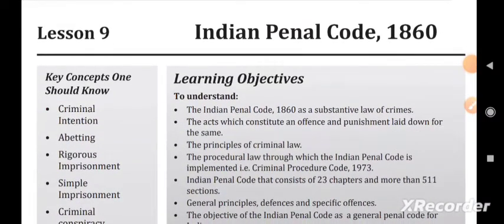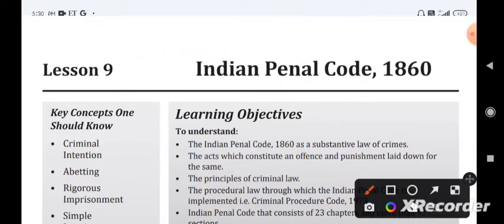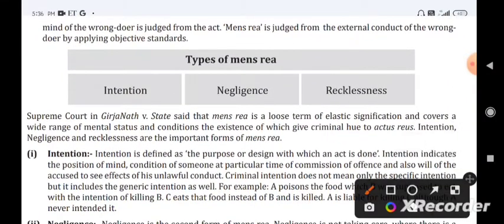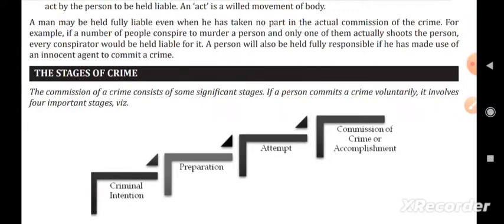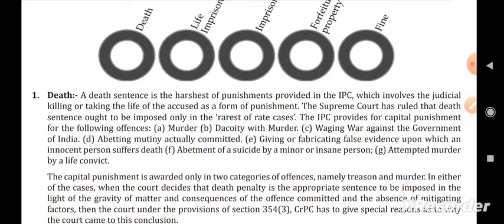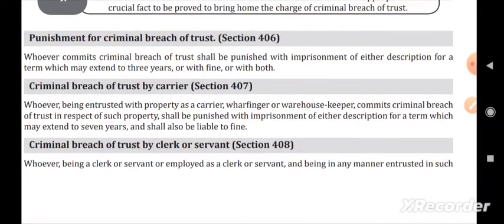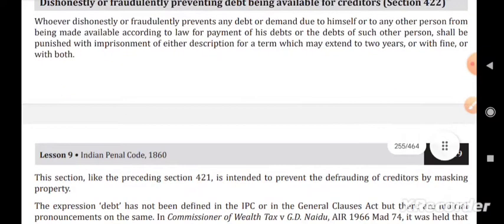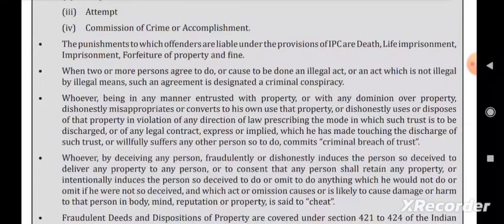Ch-9 Indian Penal Code | JIGL | CS Executive Module 1 | CSANDLAWNERD